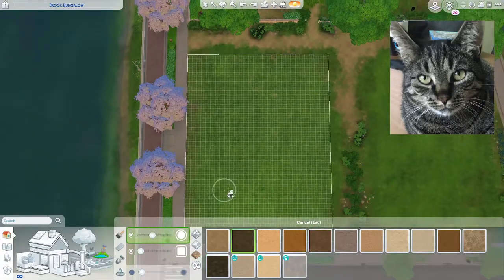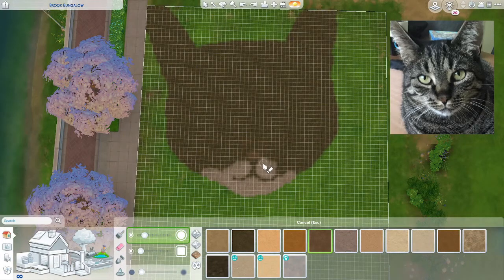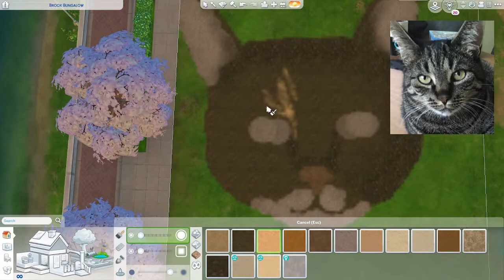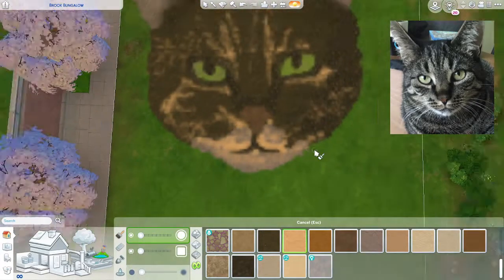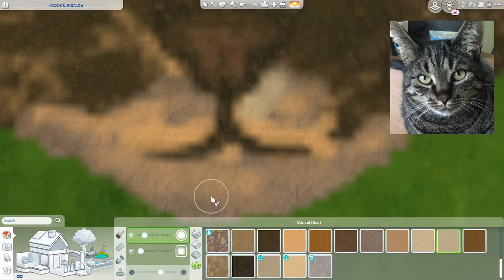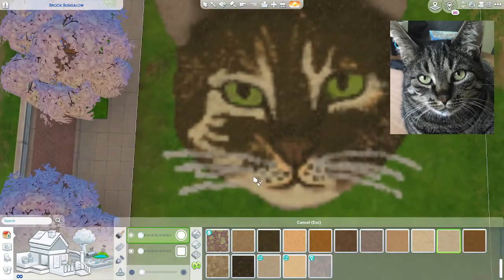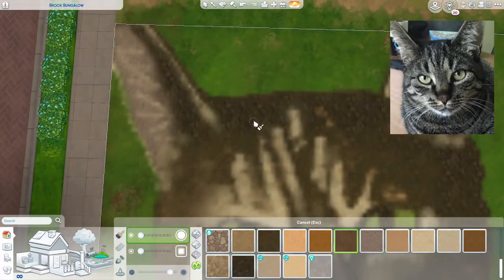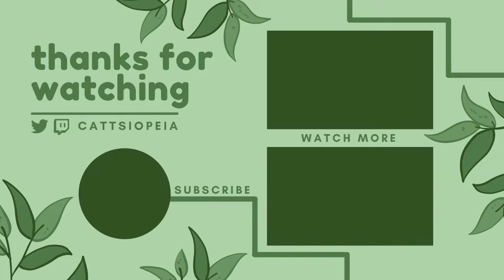drawing my cat with terrain paint in the sims 4...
talking about having a cold + preparing for a press conference
► download my builds on origin - heatherb14x

hi friends! today i did something so weird but i hope you like it anyway lmao